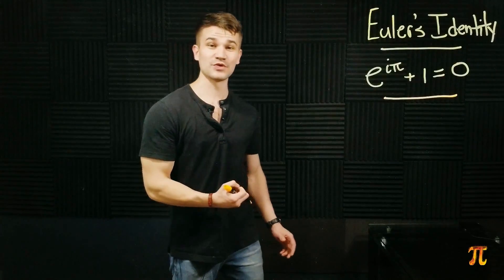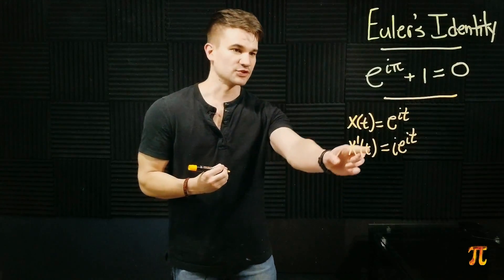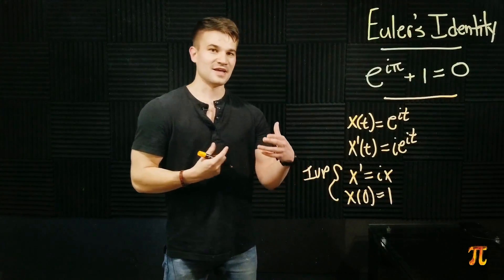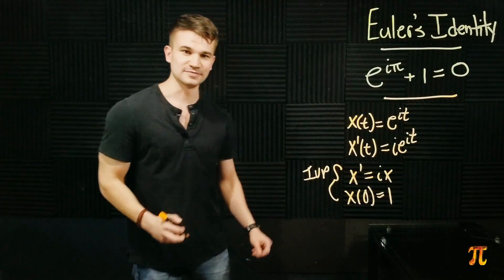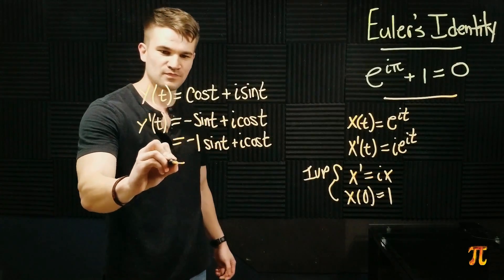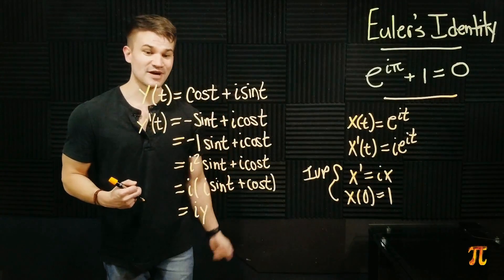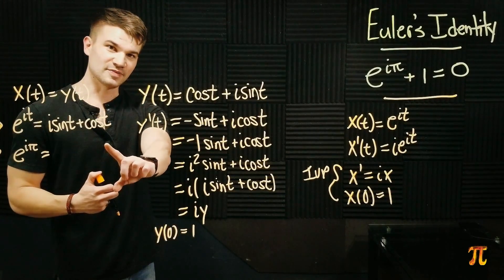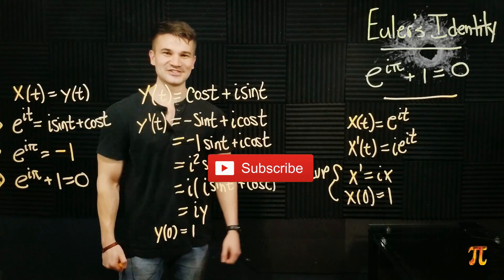Proving Euler's Identity with Differential Equations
Here is a proof of Euler's Identity using a foundational result of differential equations.

Platform: Nintendo 64